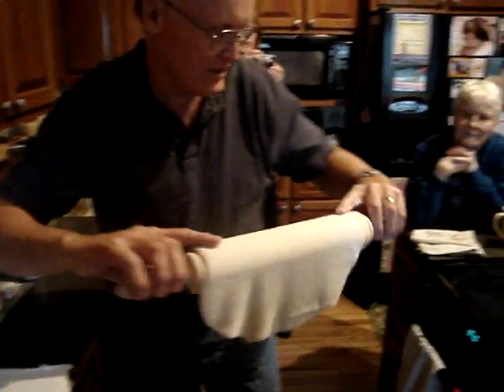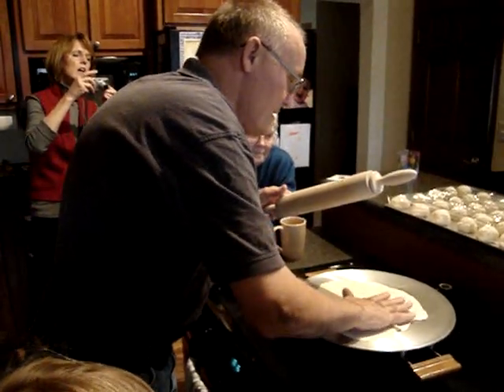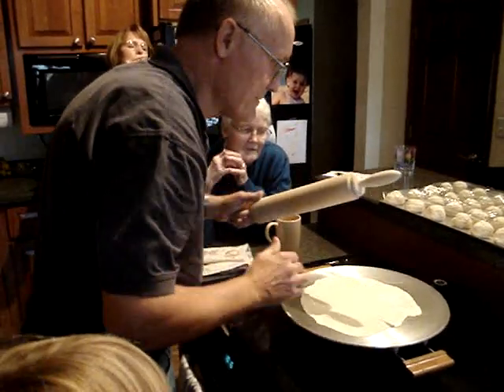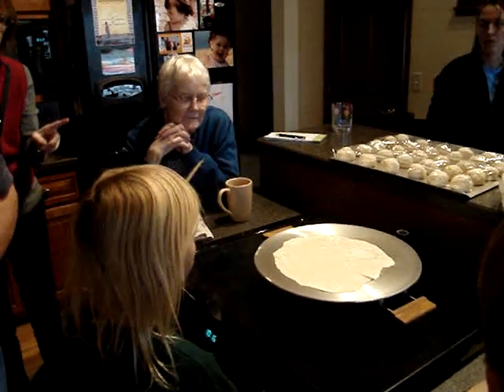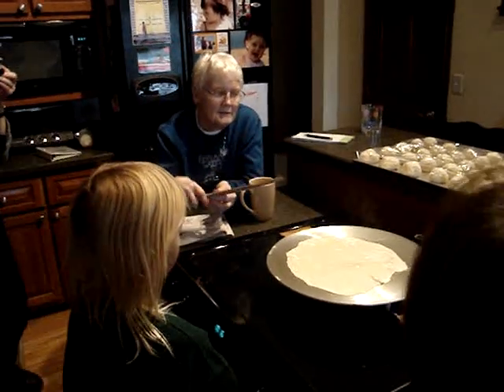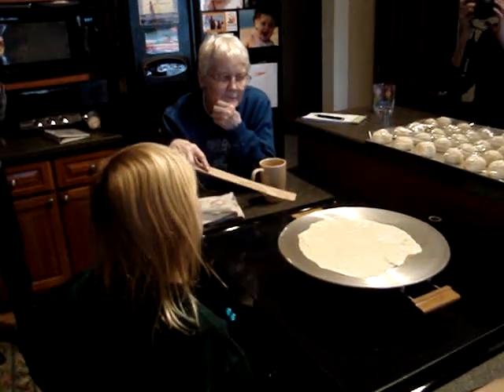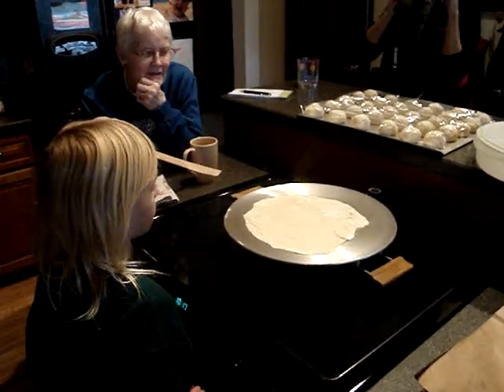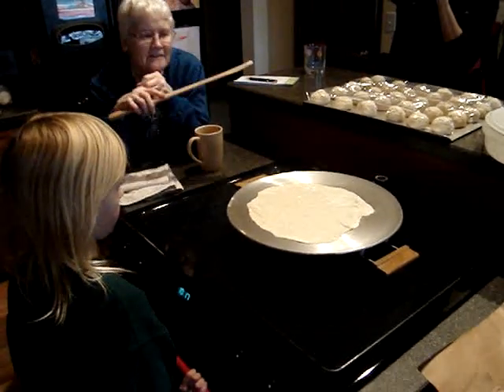Getting Lefse to the Grill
Dad demonstrates how to get the sheet of lefse to the grill without ripping it.  Then he rips on my brother-in-law Matt.  Recipe at then-winks.blogspot.com